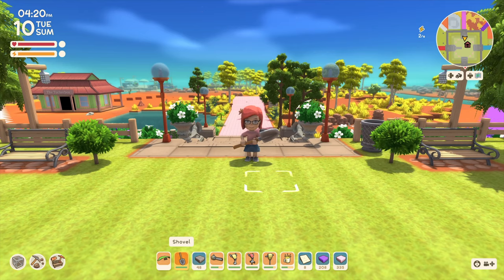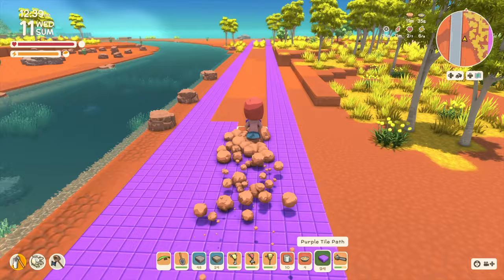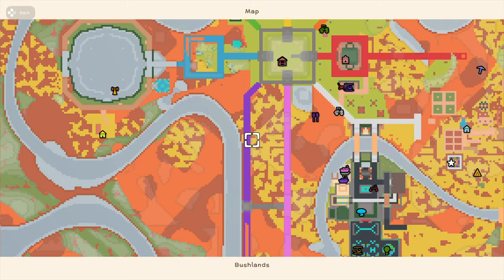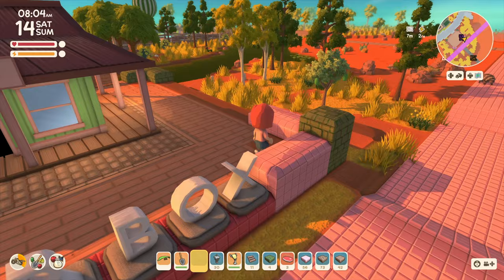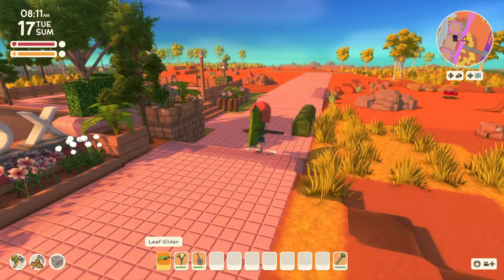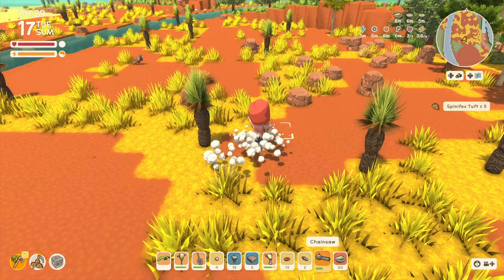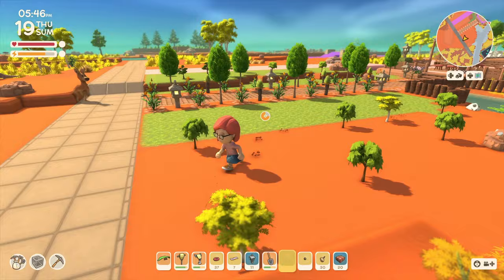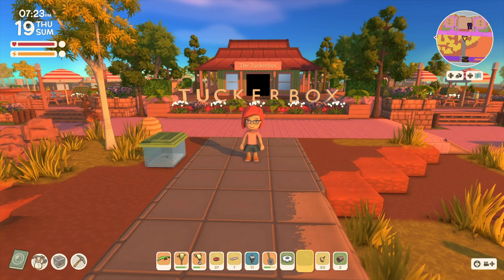Complete TUCKERBOX Build: Fine Dining in Dinkum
We're moving the Tuckerbox! From road planning to the finishing touches watch as I show you my complete process. My longest video yet! Enjoy!

*Dinkum Experimental Breezy Autumn Update* Vanilla Gameplay 💯

Join me as I go through that early grind to build up my new island in Dinkum. After my 1800+ hours with my original island I’m beginning a new adventure!

Interesting in a collaboration? Lets build together! Hit me up ↙️